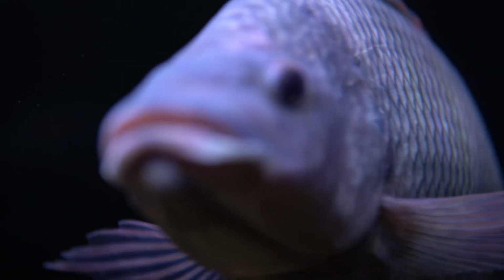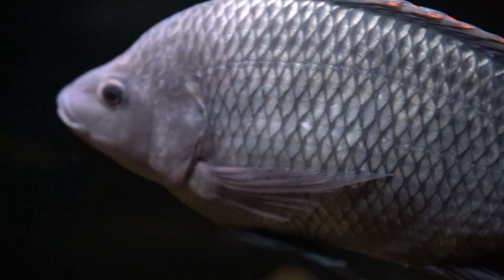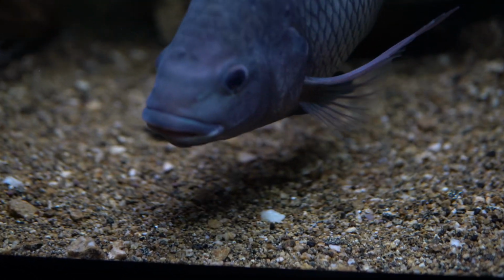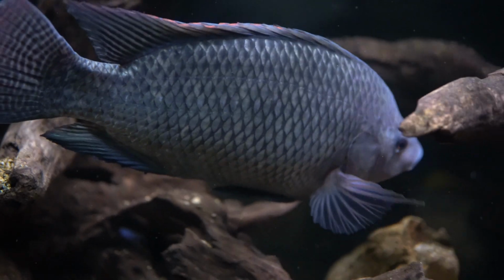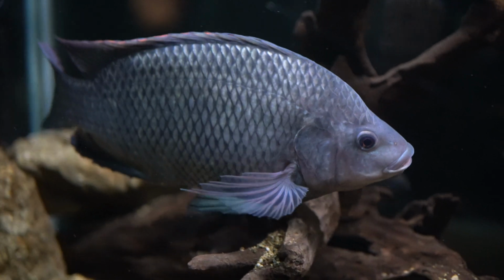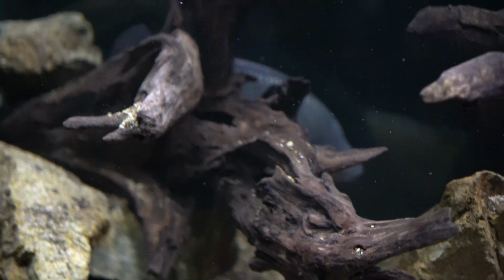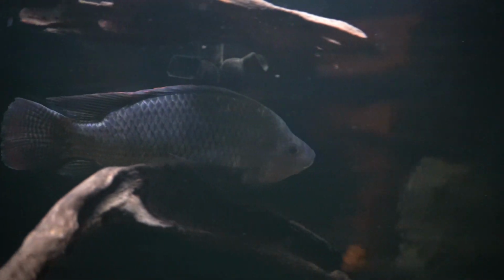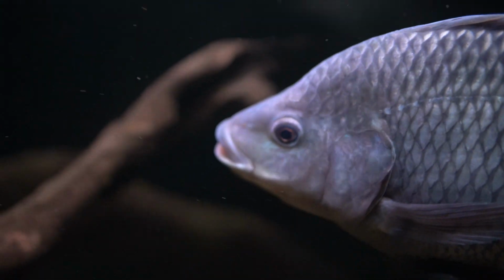Amazing Monster Fish Hiding Right Under Our Noses...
Why isn't this fish getting more attention?!!!